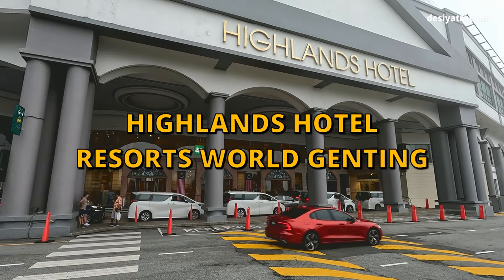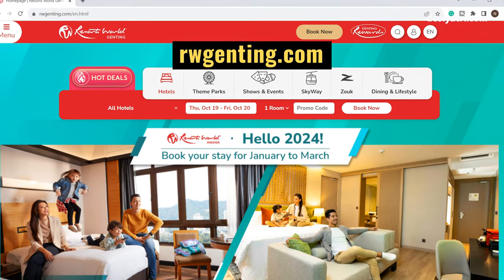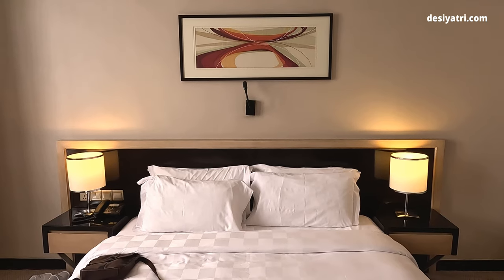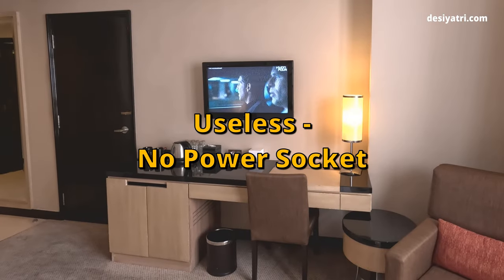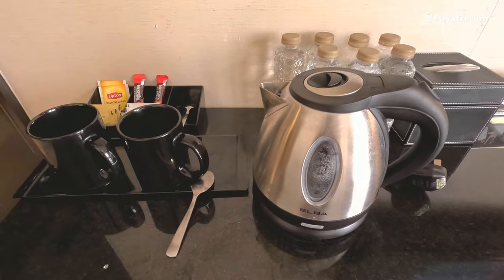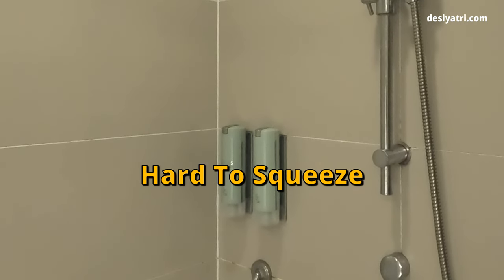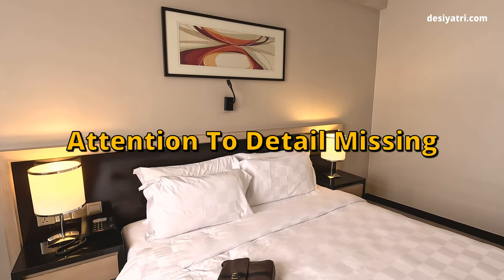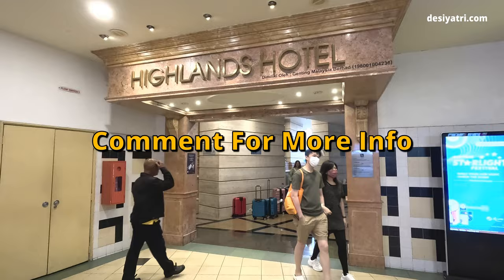✅ DELUXE ROOM Tour & REVIEW HIGHLANDS HOTEL 2023, Genting Highlands, Resorts World Genting, Malaysia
A 2023 Tour of Deluxe Room in Highlands Hotel, Resorts World Genting, Genting Highlands, Malaysia